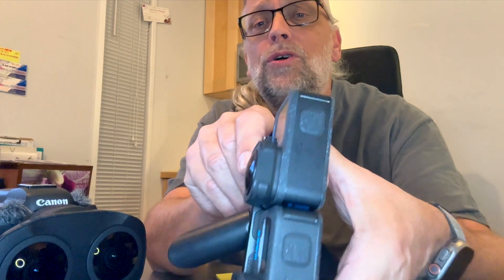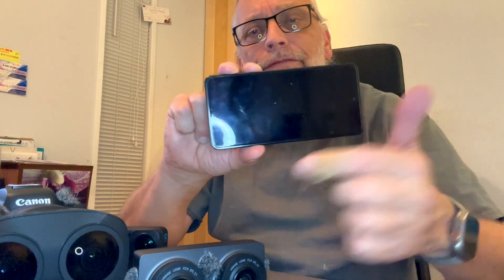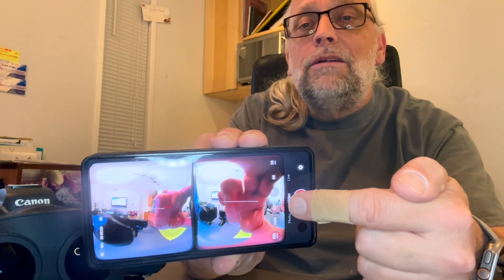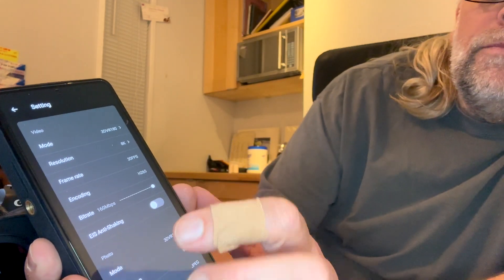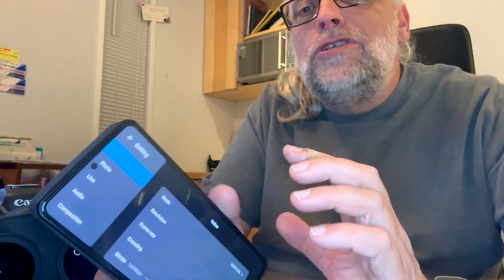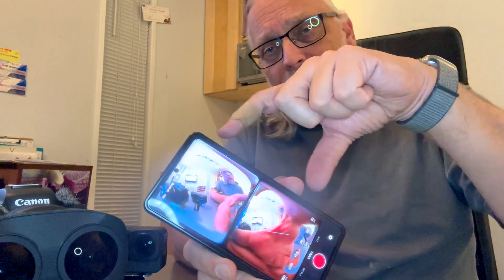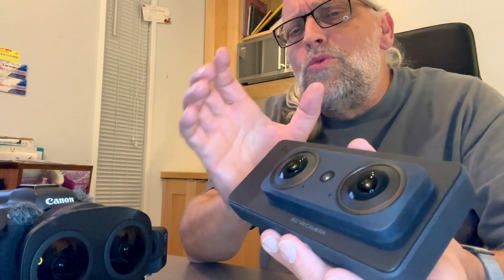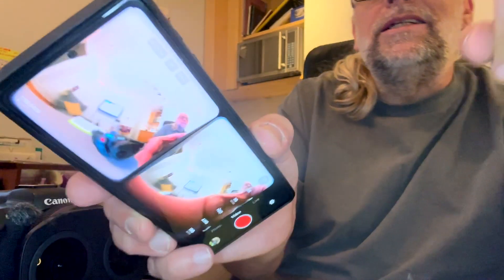SLAM xCam 180vr camera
Review of the new SLAM xCam 180vr camera as seen at the 2025 CES show in Las Vegas,  based on a phone architecture recording 8K 30fps 180vr - probably the most interesting 180vr camera this year.  im told the base model is going to be sub $1000.
Lots of good choices, maybe most notably internal storage to permit high data rate without stuttering.